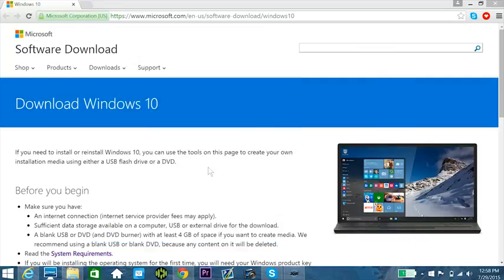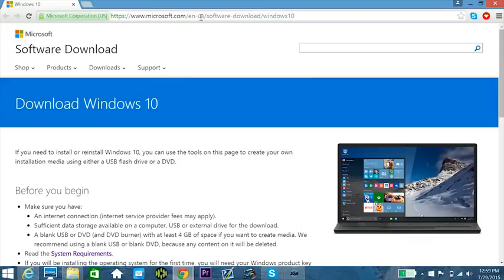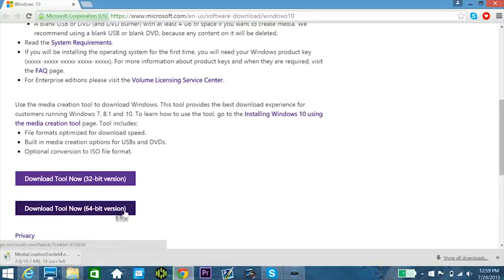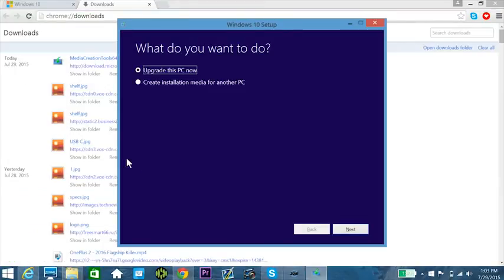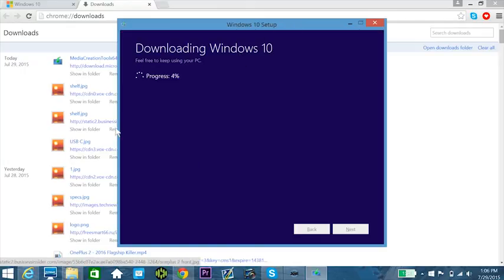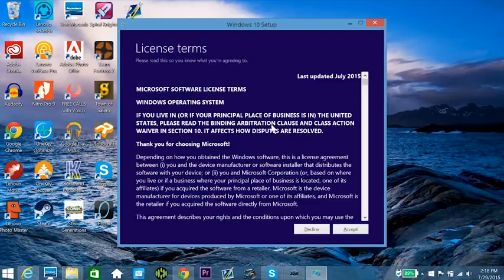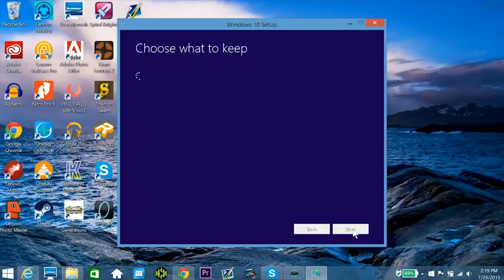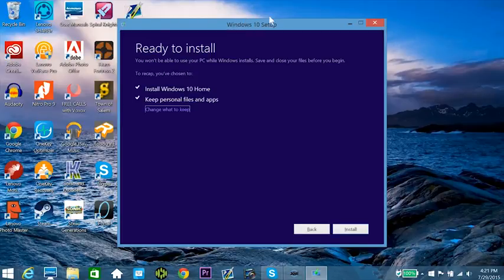How to Install Windows 10!!100%working!!!!! on Your PC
At long last, Microsoft's new OS has arrived! Here's how to download and install Windows 10 directly from Microsoft's website.